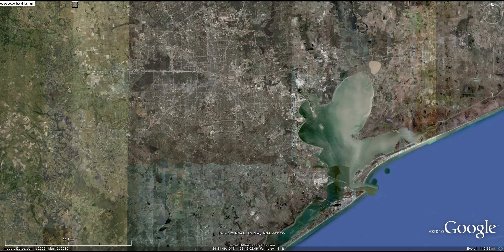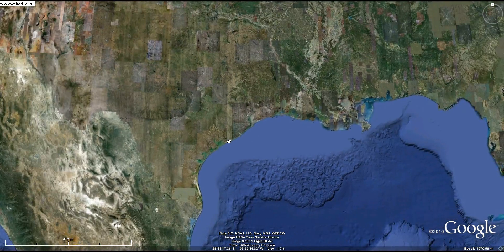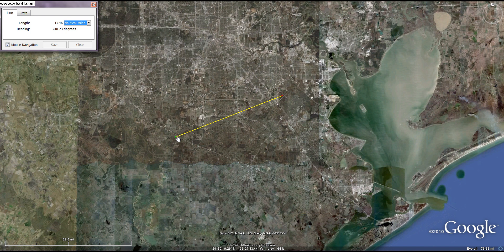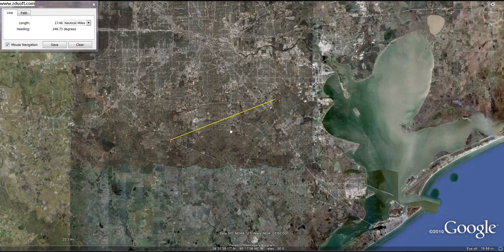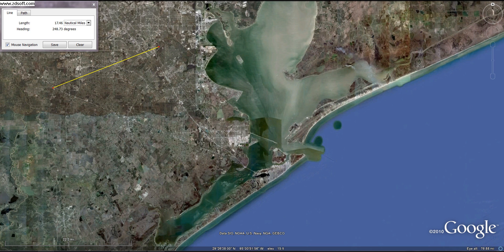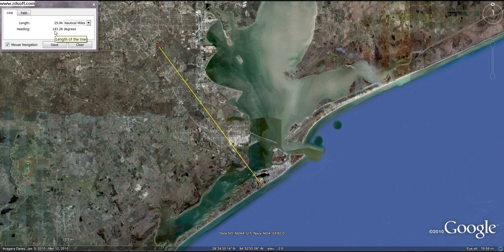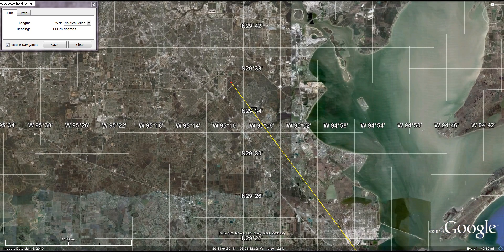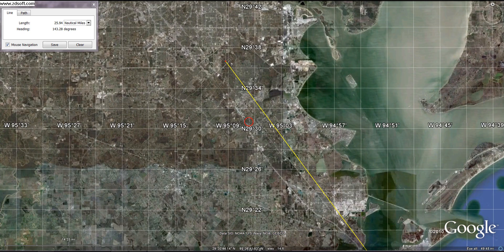Cross Country Flight Planning Vid 1 - True Course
True course explained in laymans terms for beginner flight student.